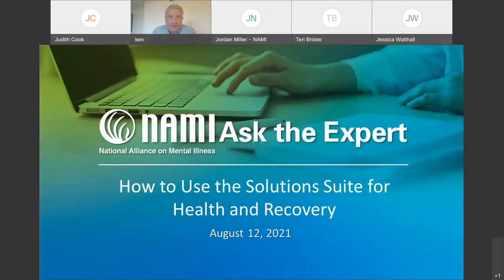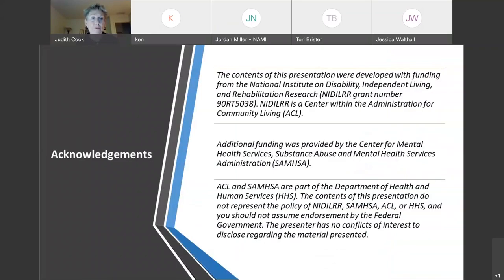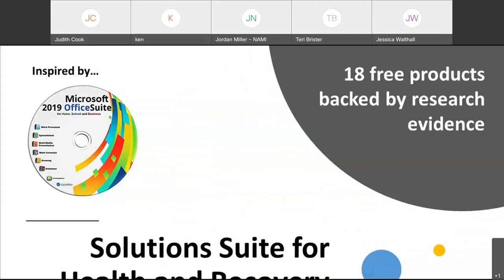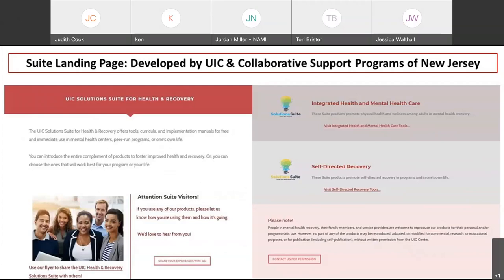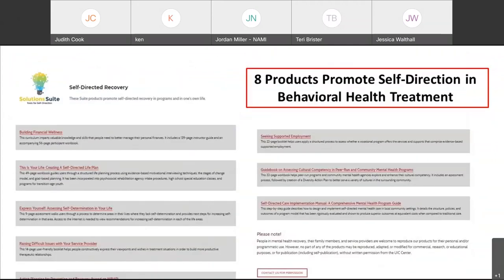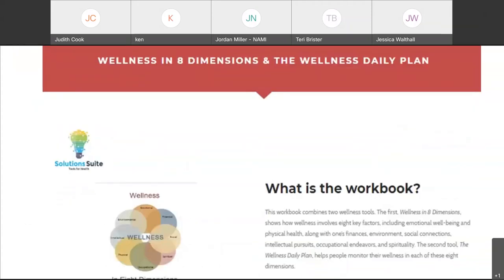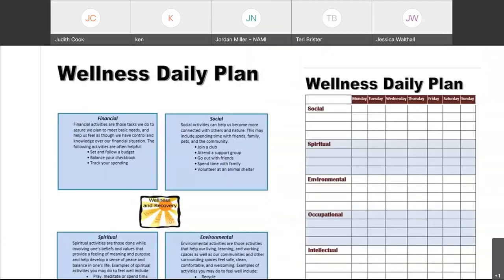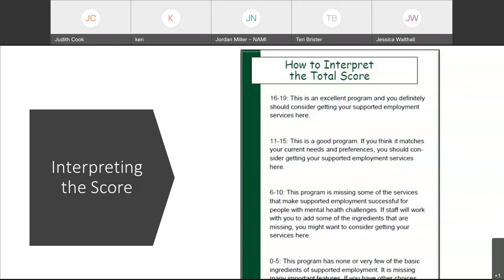How to Use the Solutions Suite for Health and Recovery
NAMI Ask the Expert welcomes Dr. Judith Cook who highlights the Solutions Suite for Health and Recovery, available from the University of Illinois at Chicago, a no-cost suite of tools, curricula and implementation manuals for programs and activities designed to foster improved health, wellness and recovery. Participants can learn how these products emphasize self-direction and integration of behavioral health and health care.
If you or a loved one is seeking mental health treatment or additional information on mental health:
• Call our HelpLine at 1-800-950-NAMI (6264) or text “HELPLINE” to 62640, open Mon-Fri from 10 a.m. to 10 p.m.
• If you or a loved one is experiencing a crisis, please call or text 988, available 24/7
NAMI, the National Alliance on Mental Illness, is the nation’s largest grassroots mental health organization dedicated to building better lives for the millions of Americans affected by mental illness.